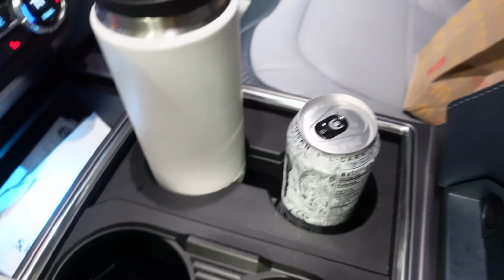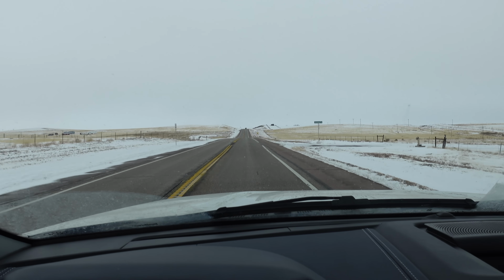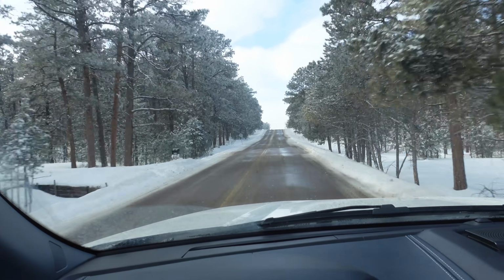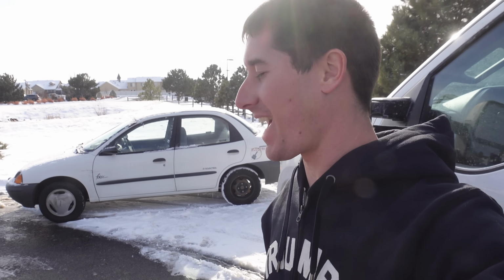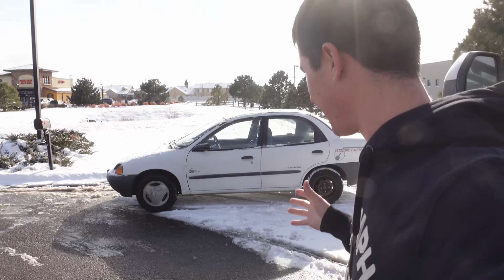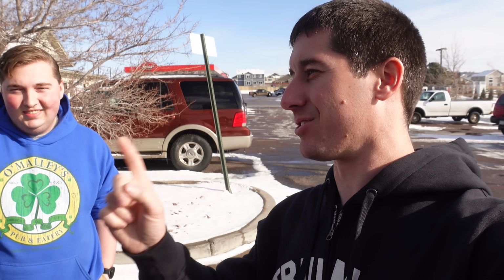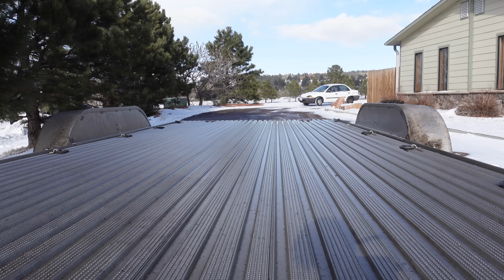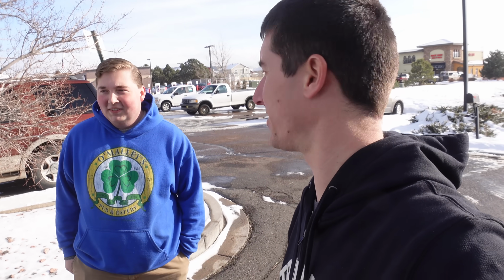I DROVE Over 1,000 MILES To Pick Up The ELECTRIC Geo Metro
Now this is a car I couldn't pass up an electric vehicle from 1996... Before there was even a thought of Tesla, Solectria was building and selling the Force (although not very many of them) with a price tag that was out of this world. It's a complete battery EV with almost every feature you'd expect in a normal car in 96, although it is still a Geo Metro so that's not saying much.

Tech Throwback: @TechThrowback